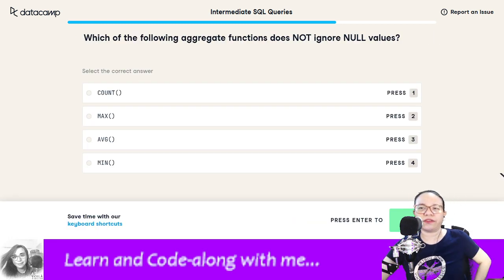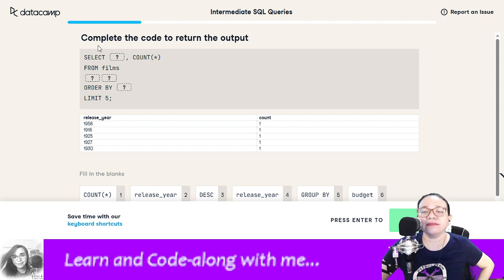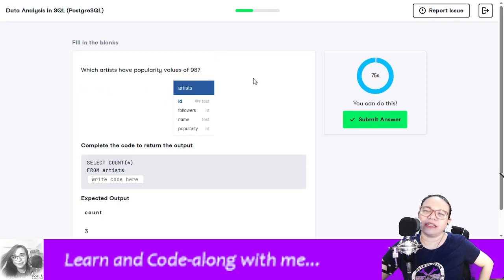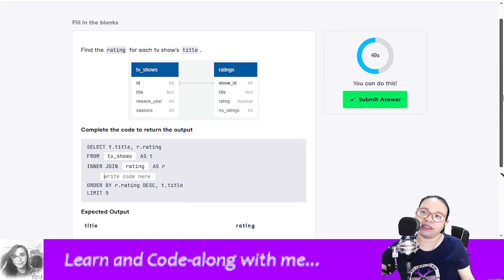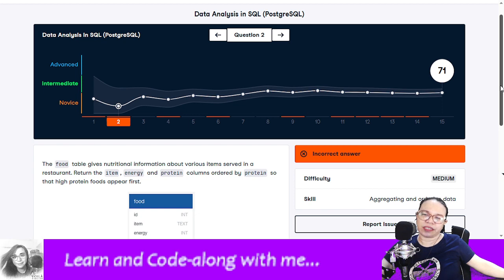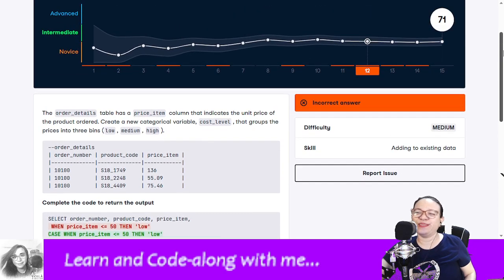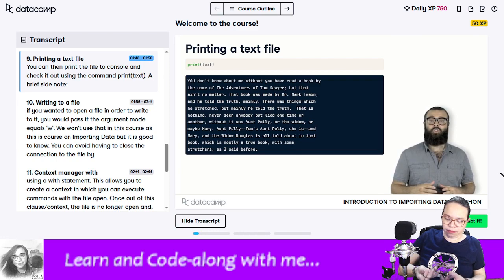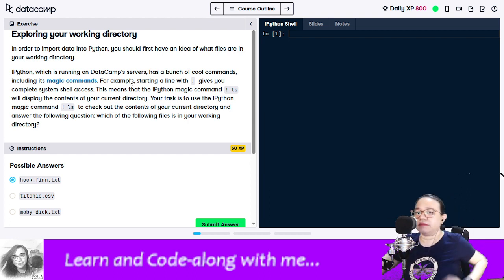Intermediate SQL Queries Practice & Assessment Test